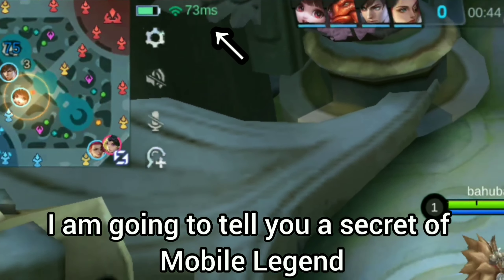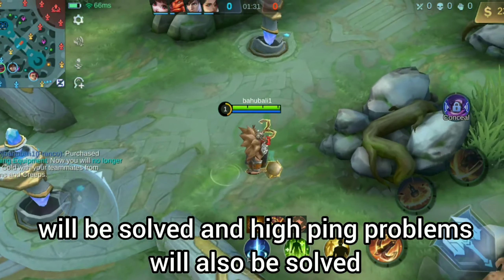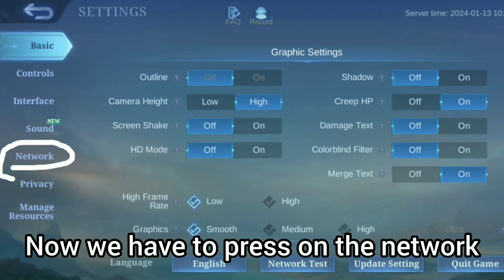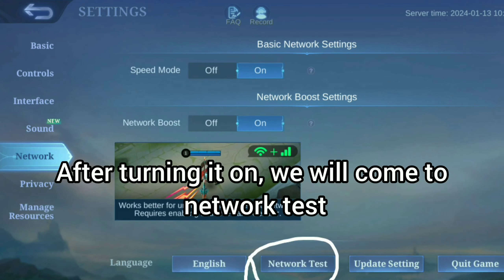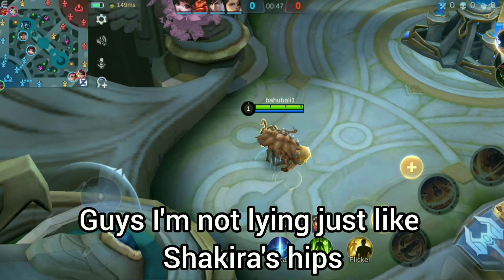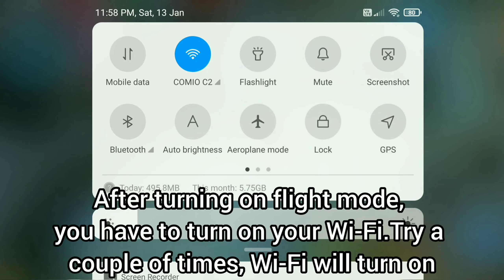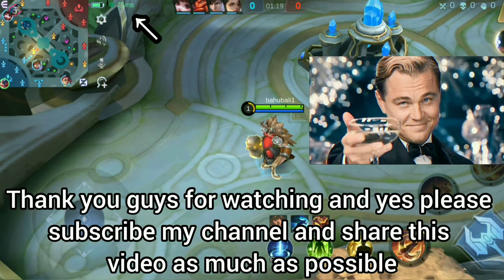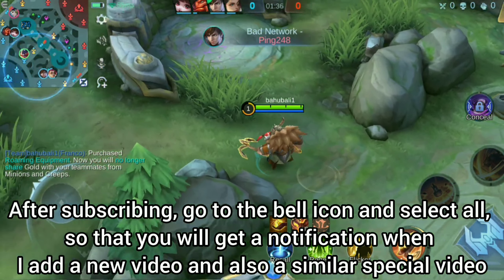HOW To FIX LAG And BOOST FPS In MOBILE LEGENDS | Fix High Ping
Fix lag in mlbb
How to stop lag
Fix lag
How to fix mobile legends high ping on Android
How to fix lag
Fix lag MLBB
boost FPS
ML Anti lag
Anti lag
lower ping and reduce lag for gaming
how to reduce lag in mobile legends
Mobile Legends high ping problem on iPhone
how to fix ping spikes in ml
Gaming
optimise network settings
how to remove lag in mobile legends
ml ping spike fix
moble legends frame rate
how to get lower ping in mobile legends
how to remove lag in ml
how to Solve 120 ms in mobile legends
mobile legends fps boost
How do I redeem a ML code Mlbb redeem code,
How to get 1,000 diamonds in Mobile Legends for free?
How do I redeem my diamond in ML?
Mlbb x hok
how to fix Mobile Legends high ping issues
how to fix ping spike in ml
how to fix fps drop in ml
gamebooster for ml
Best control settings mobile legends
Optimize Settings in Mobile legends
Mobile legends control settings 2024
mobile legends fix fps drops
mlbb high ping issue
fix lag ml
how to get low ping in mobile legends
how to solve high ping in Mobile Legends
how to lower ping
Why is my ML lagging with good internet
Mlbb lag issue 2024
Mlbb lag fix
Mlbb lag android
How to fix lag in Mobile Legends
Mobile Legends lag issue today
how to fix unstable ping in ml
how to fix lag in ml